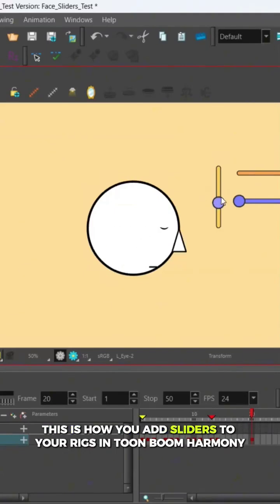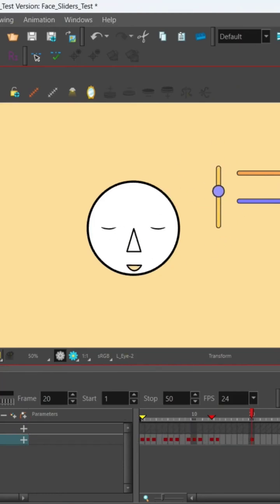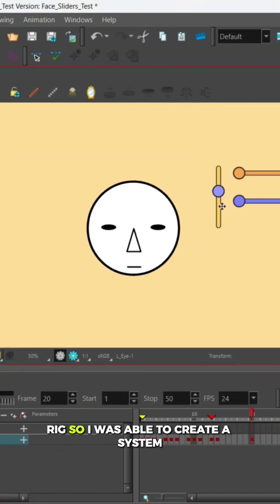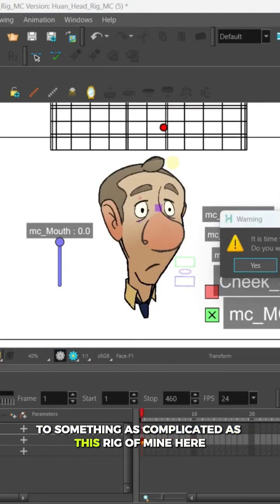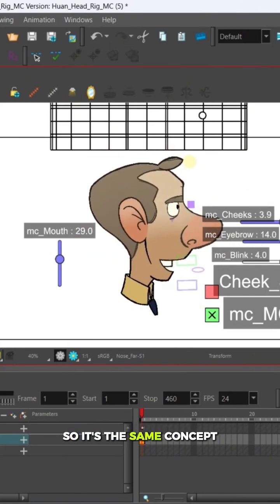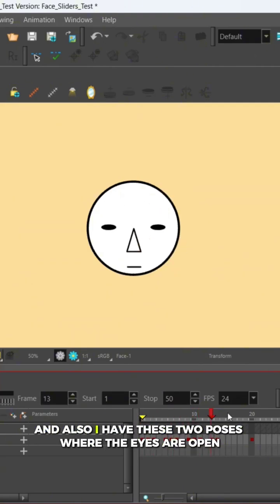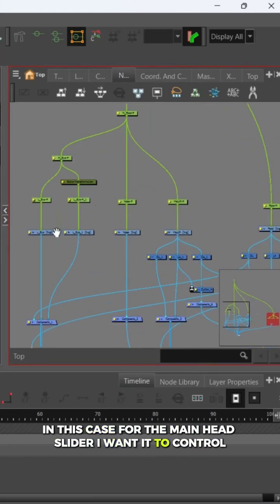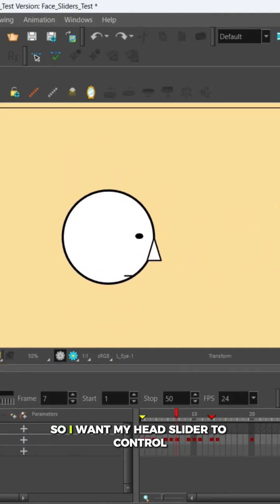Make Your Animation Faster With This Trick! (PART 1)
PART 1

Due to popular demand, here's how to create simple slider controllers for your 2D rigs in Toon Boom Harmony!

Want to learn more about rigging characters for you 2D animation project? You'll also get many other more free and affordable learning resources.